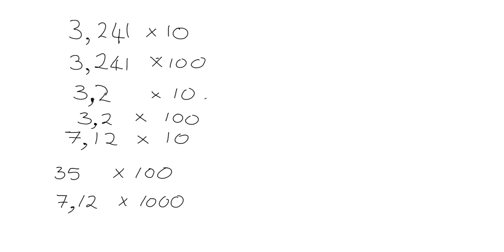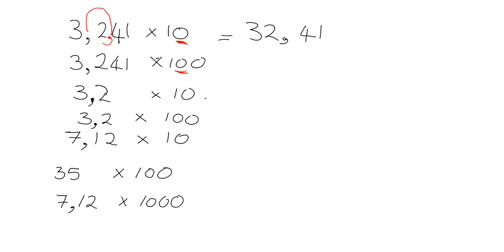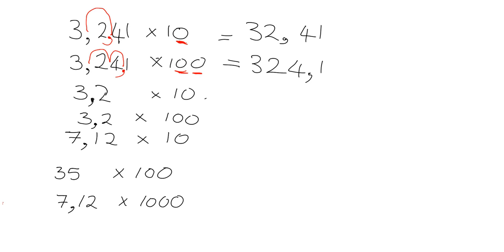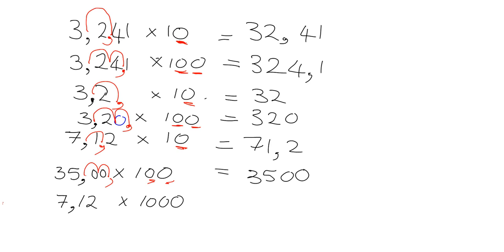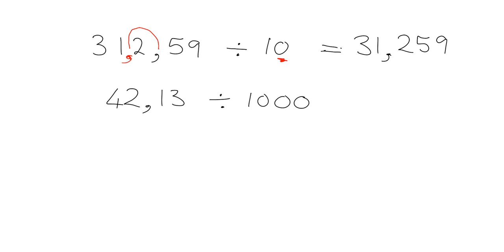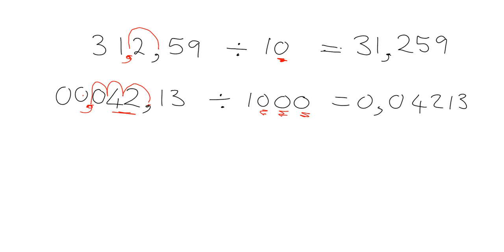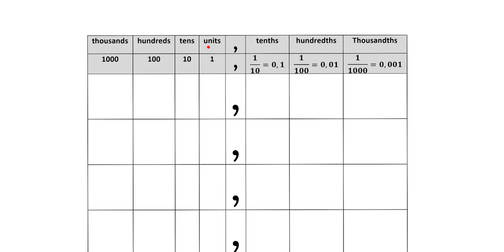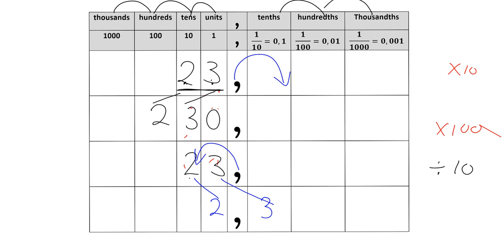Decimals 7.7: Multiplying and dividing by 10